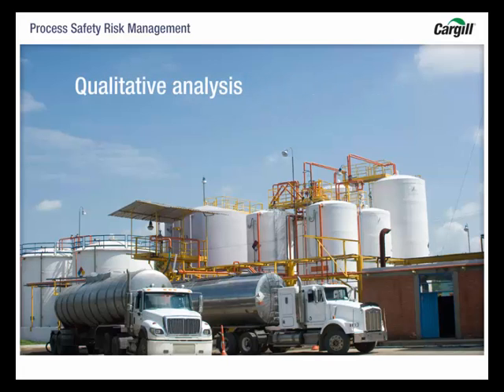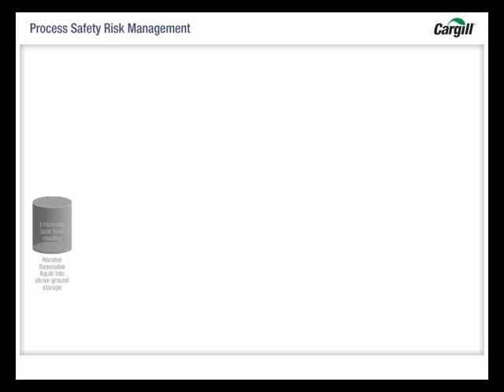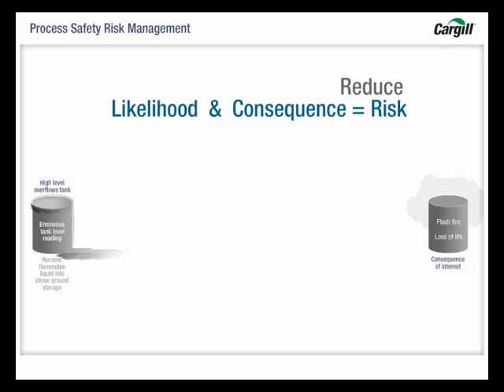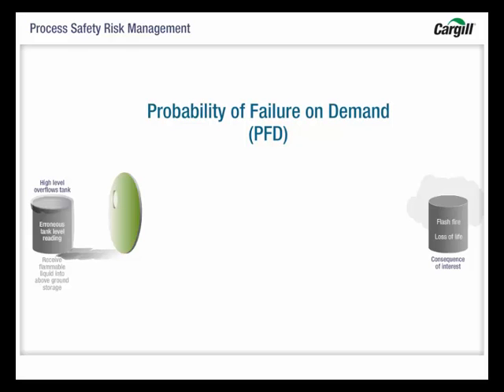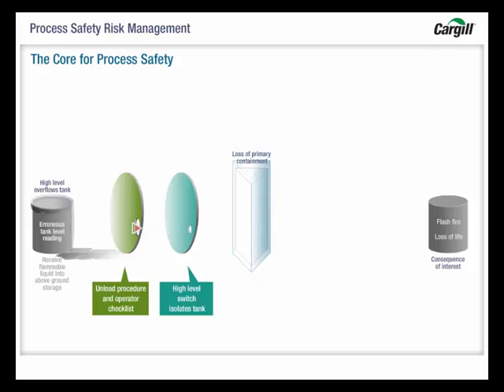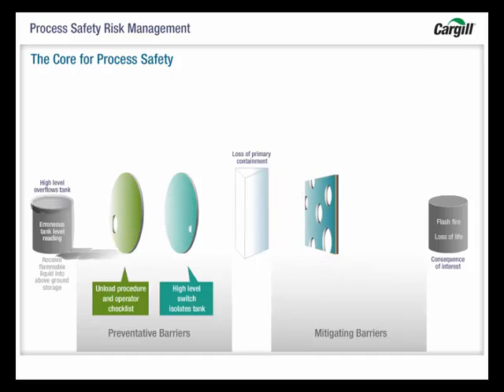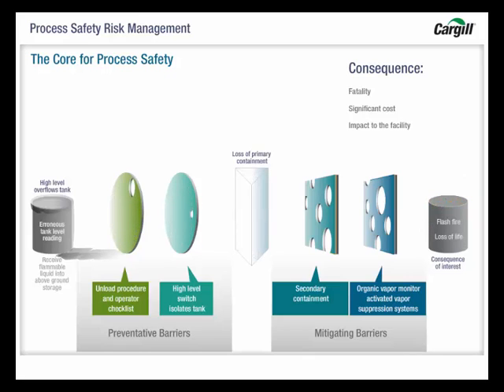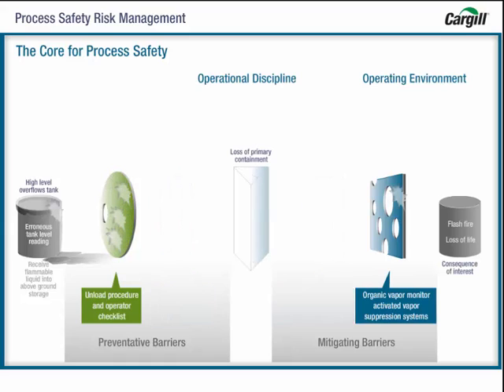Spinning Disc Model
This video was developed to help explain a few basic principals in the identification process safety risk. It describes a model that explains several key principals for assessing and managing the risks from losing containment for a hazardous substance. This video was provided by Cargill for the CCPS 7-minute video series.

AIChE Academy

AIChE Academy brings a full array of education and training resources to chemical engineers and the companies they work for. You’ll find courses, webinars, conference presentations and more from AIChE, CCPS, SBE, IfS, and ISWS. You can search by topic, availability of CEUs and PDHs, delivery method, skill level—even location. Start learning today.